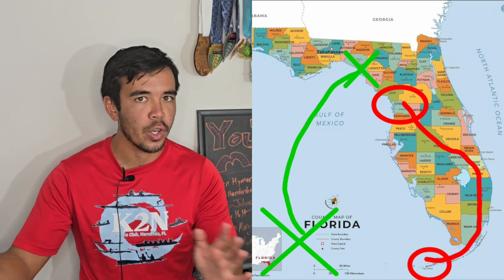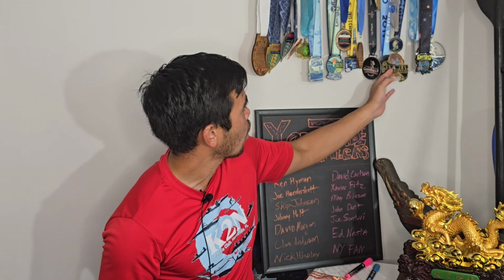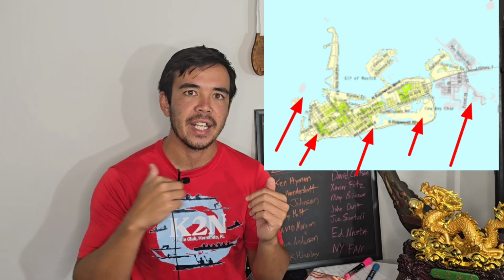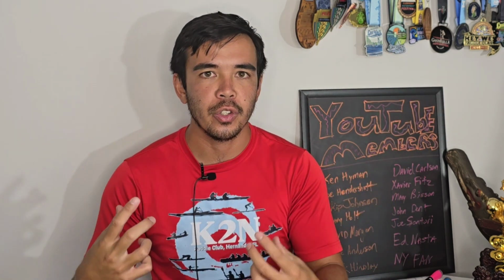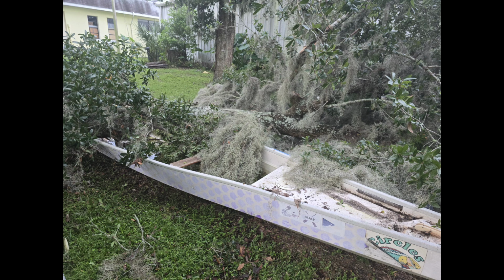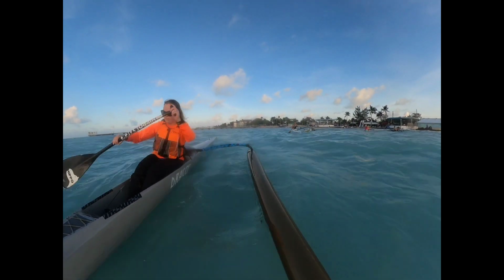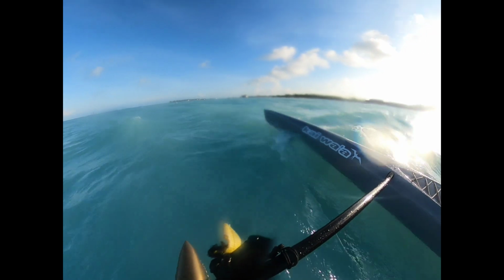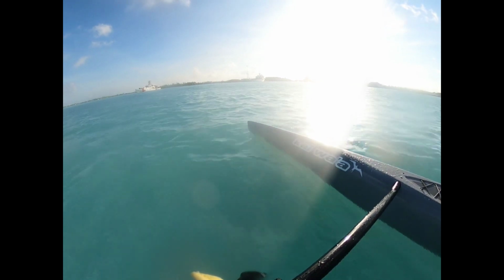K2N VLOG#14 Key West Race Recap + Dealing with Adversity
K2NONLINEPADDLESCHOOL.COM